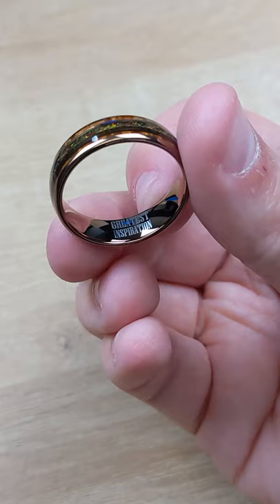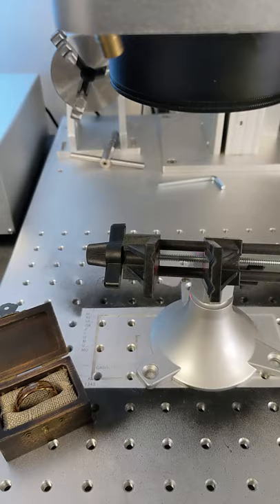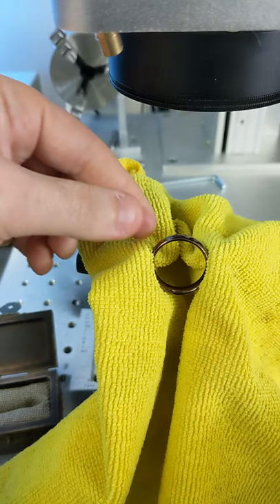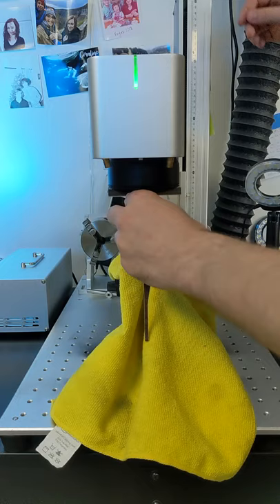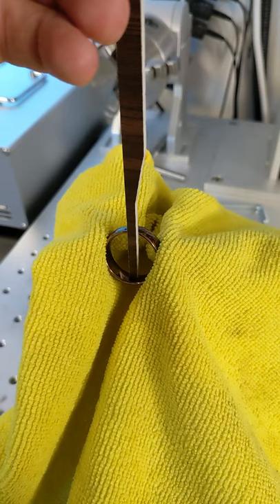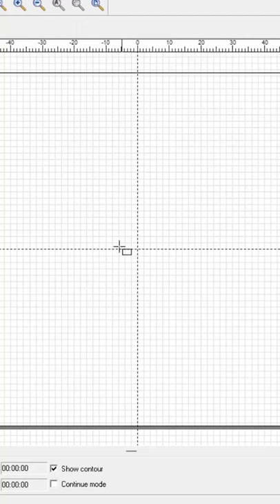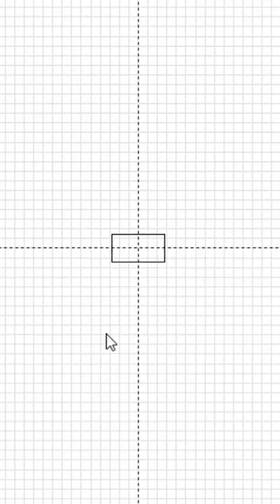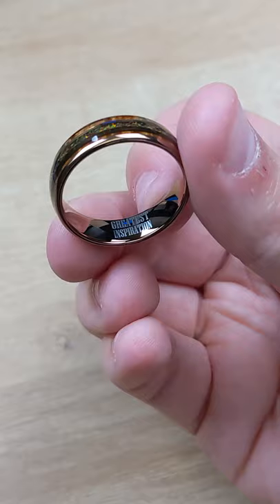How to Engrave Rings with NO ROTARY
How to engrave tungsten rings with no rotary tool on a fiber laser!

► Panavice Junior